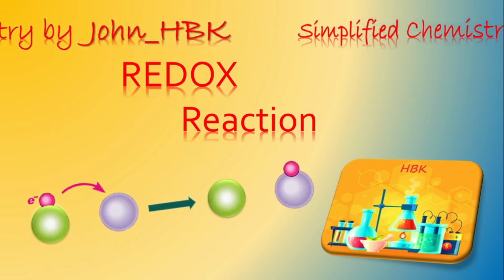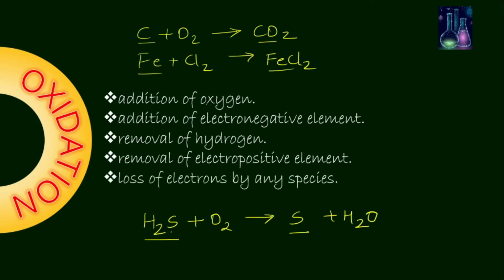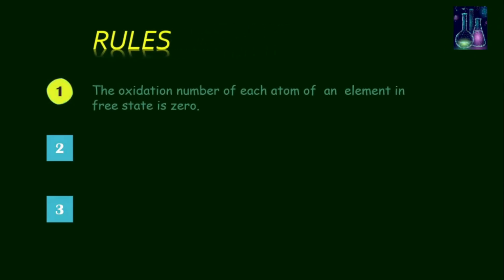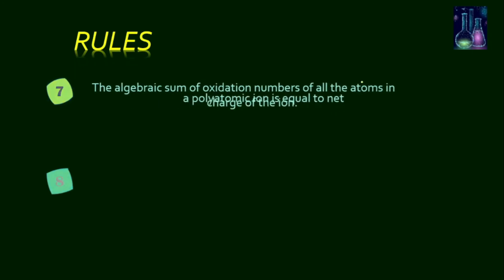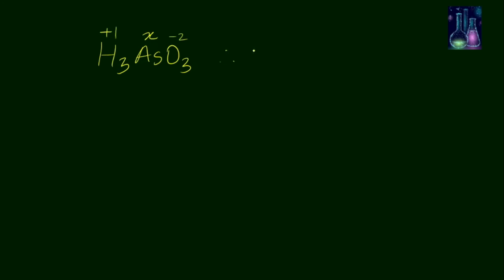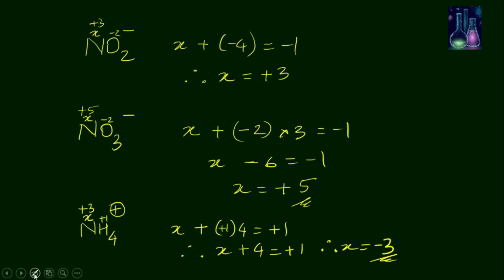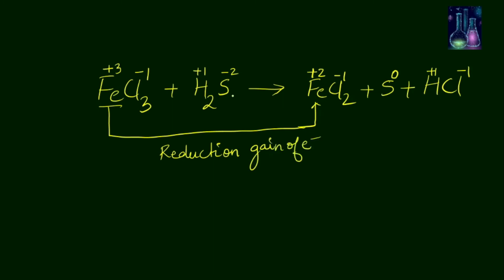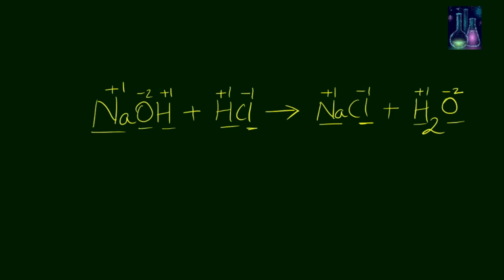RedOx Reaction#basic|A_AS_IGCSE_CBSE_HSC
Introduction to Oxidation and Reduction concept
To able to assign and identify Oxidation number
Examples of RedOx reaction.